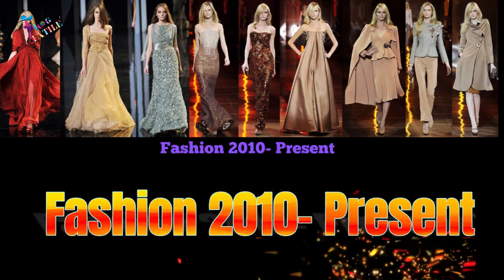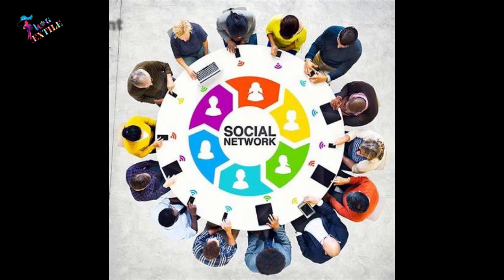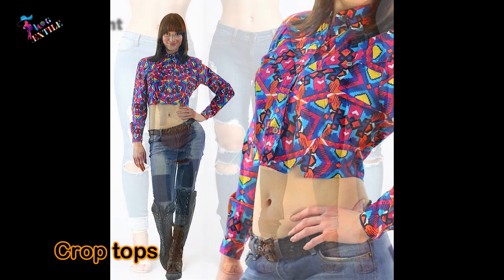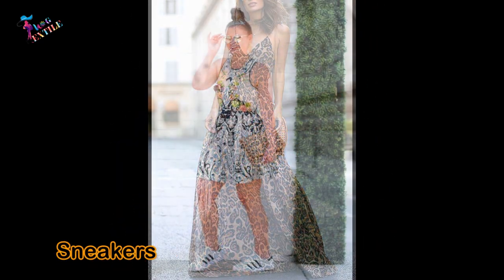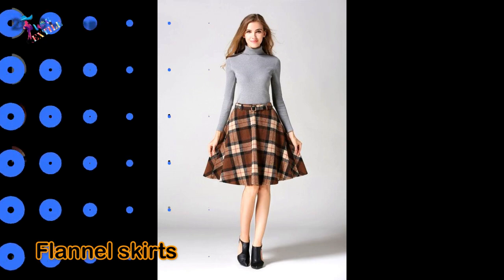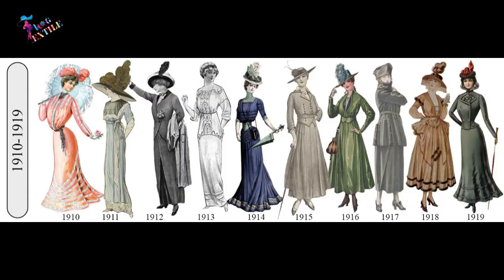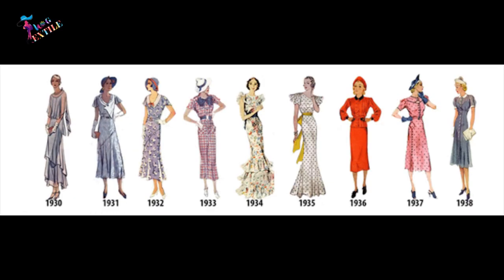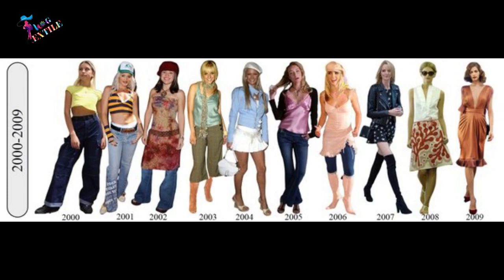The History of women's Fashion: From the 1900s to Today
The evolution of women's fashion from the 1900s to 2023 has seen significant changes, reflecting shifts in societal attitudes, technological advancements, and cultural influences. Here's a general overview of the fashion trends and styles that have emerged during this time period